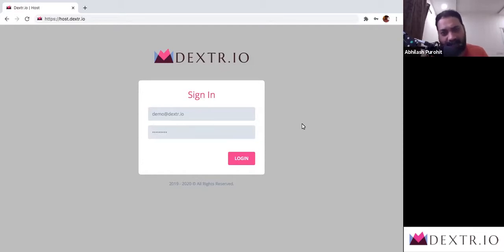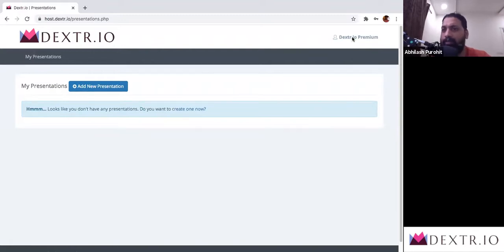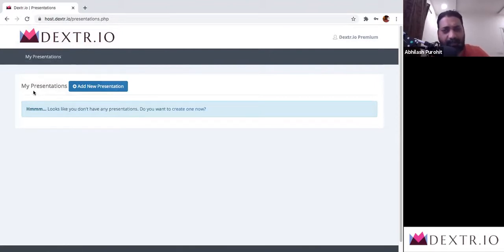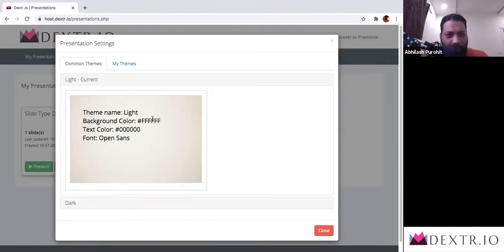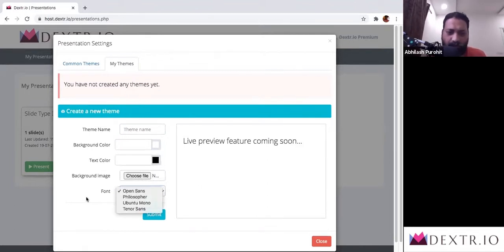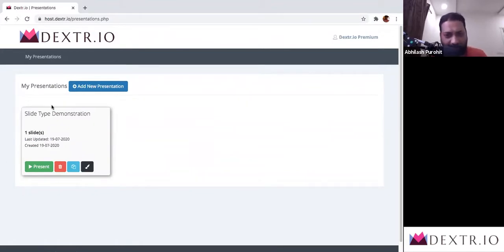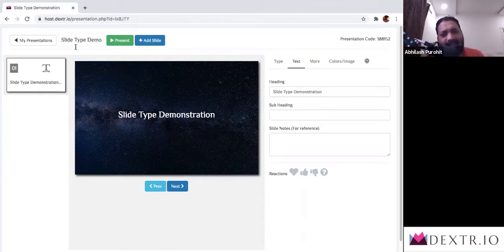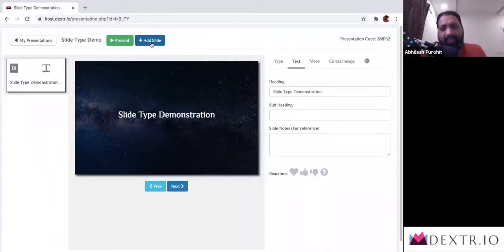Introduction to Dextr.io: Creating your first presentation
In this video, Abhilash introduces you to Dextr.io and walks you through creating your first presentation. Some of the topics covered are logging in, setting a theme, naming and renaming your presentation, finding your presentation code, and presenting your slides.